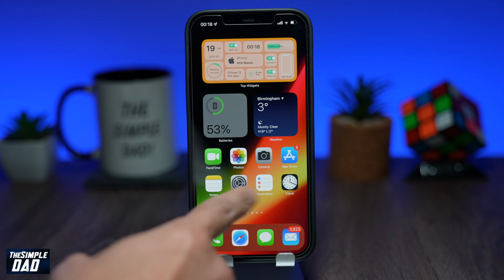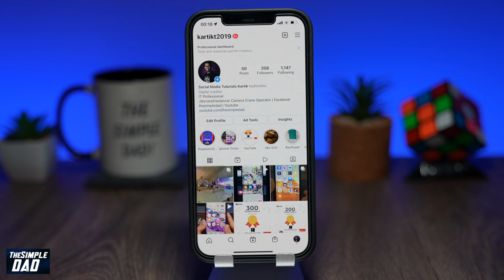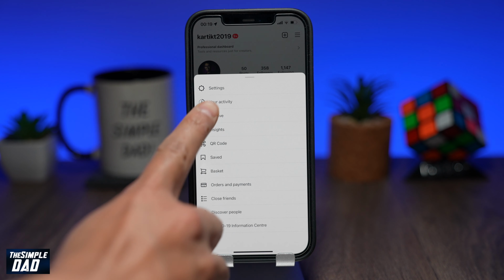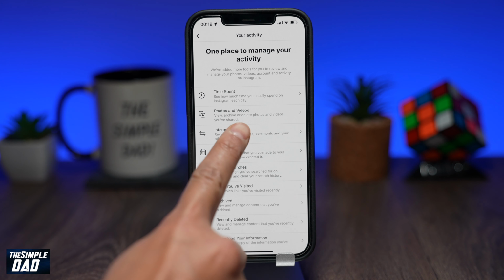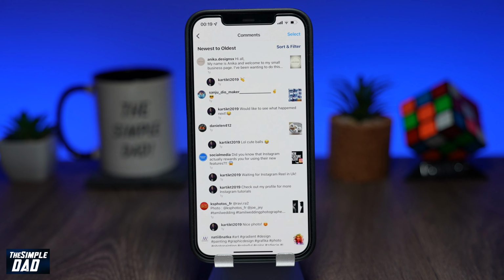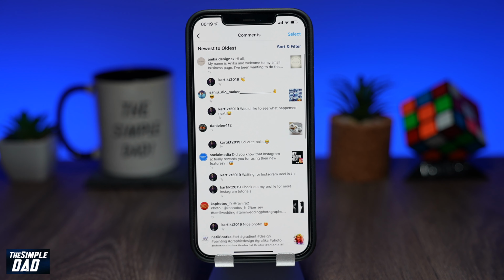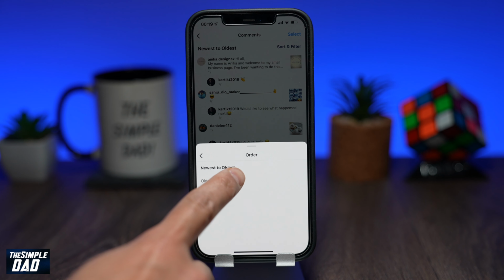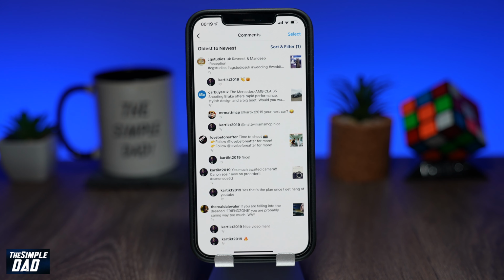How To See Instagram Comment History 2022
How To See All Post you Have Commented on Instagram 2022